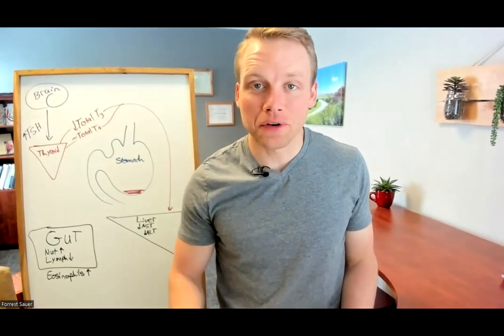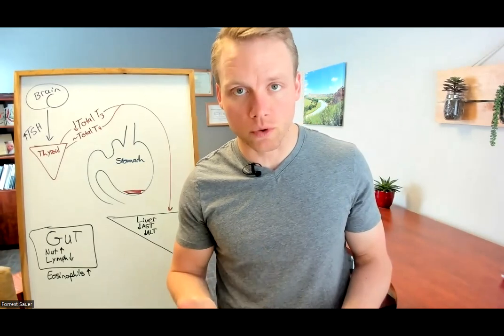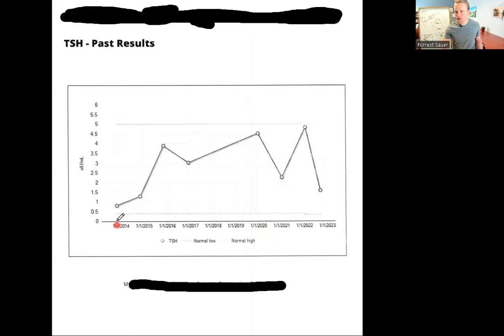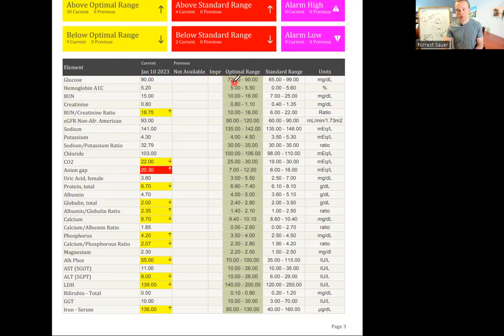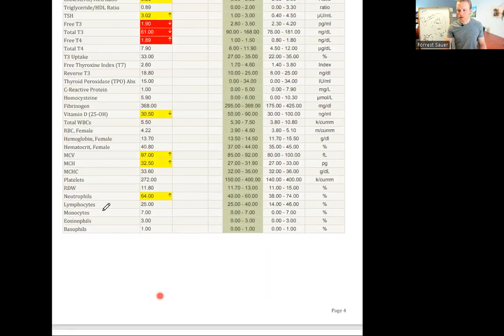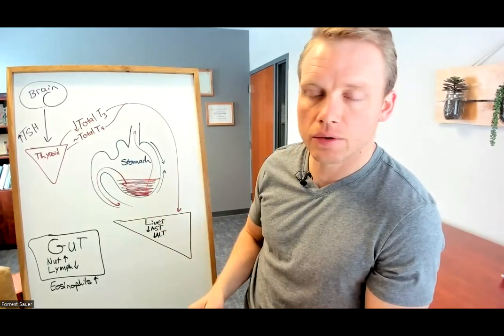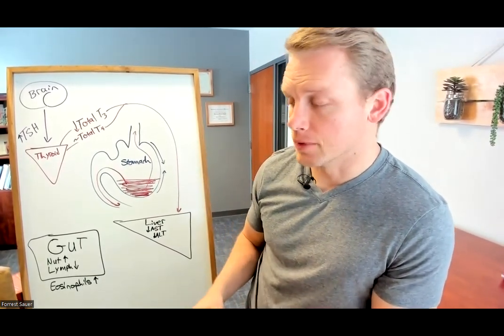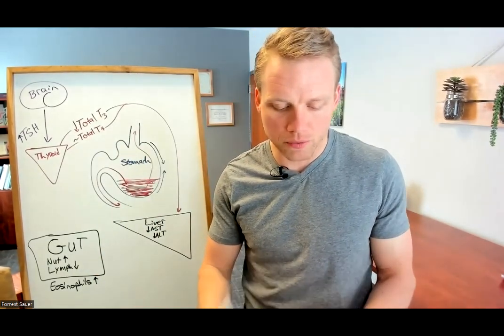A Thyroid Problem That Was Not A "Thryoid Problem"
We has a recent case study of a client who was struggling with tyroid symptoms. Once we dug deeper what we found out was it wan't her thryoid that was causing her problems at all!